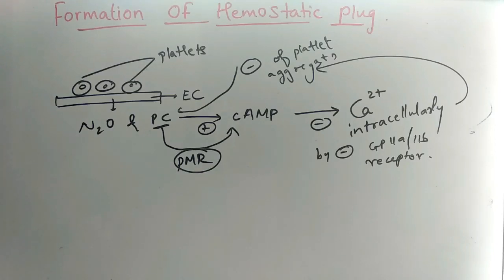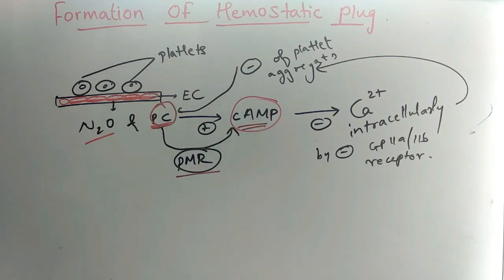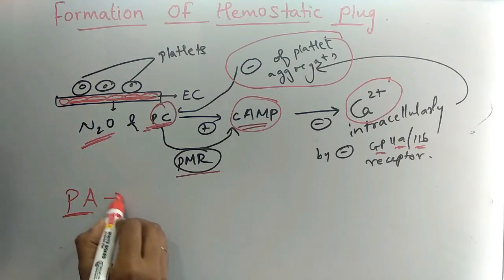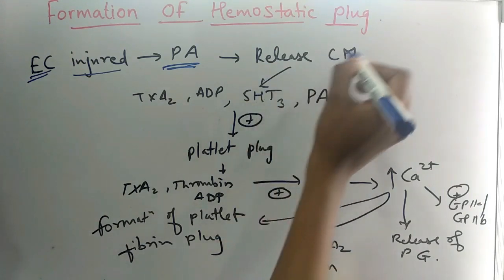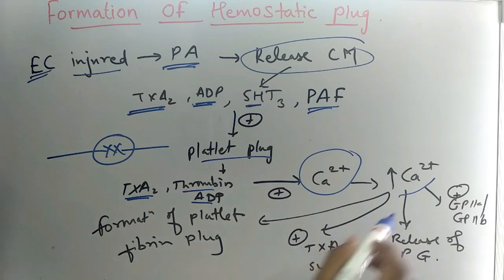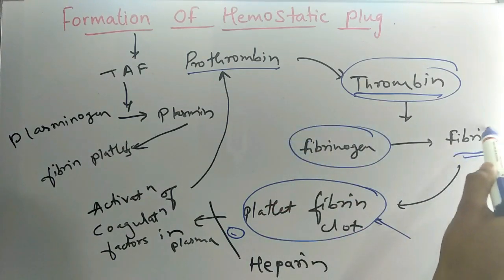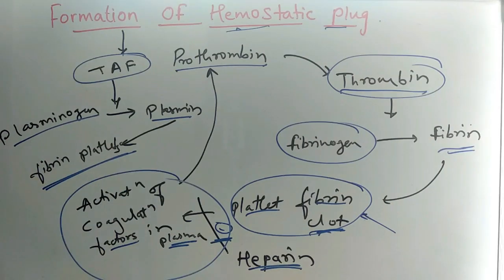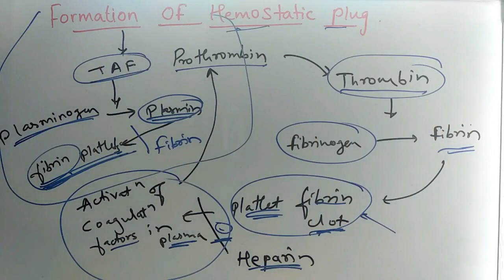Formation of hemostatic plug